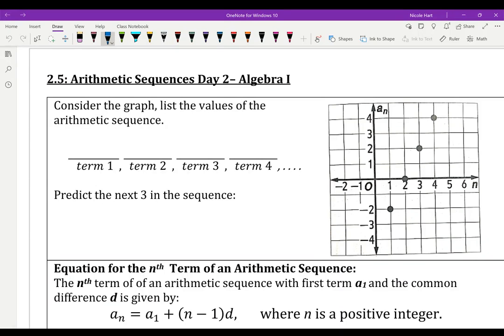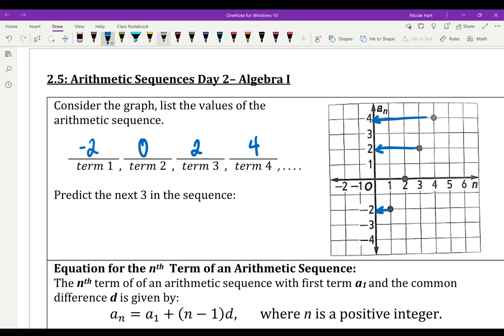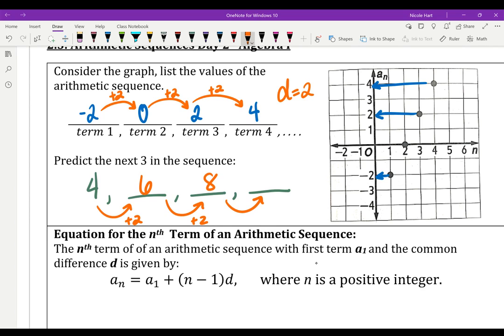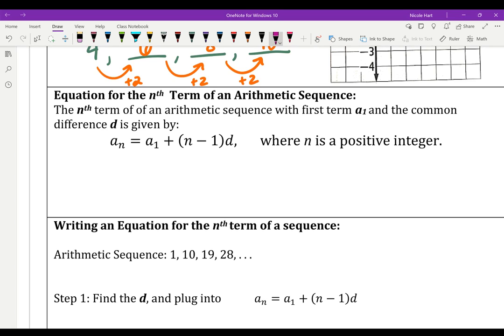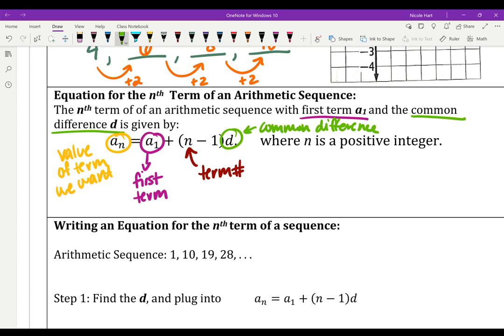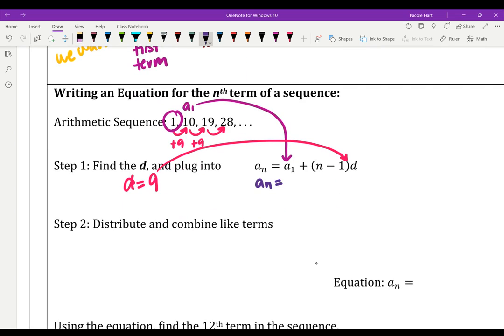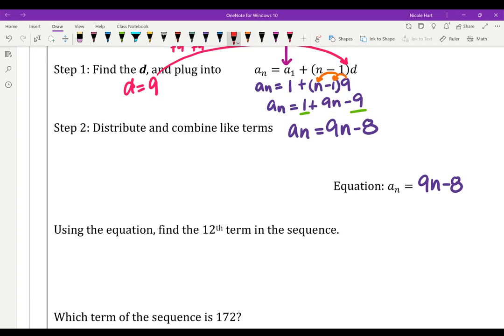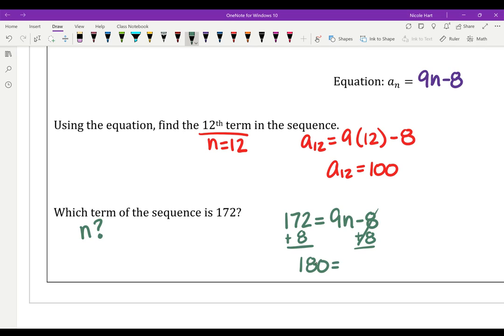2.6 Day 2 Arithmetic Sequences Pt 1